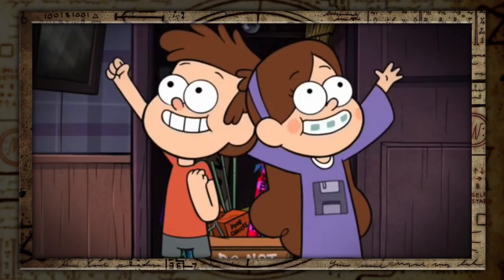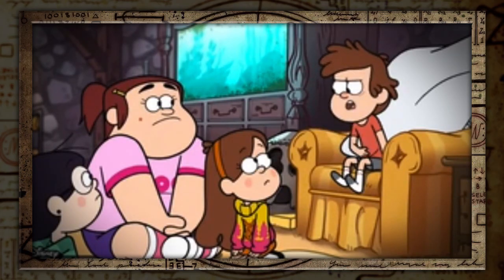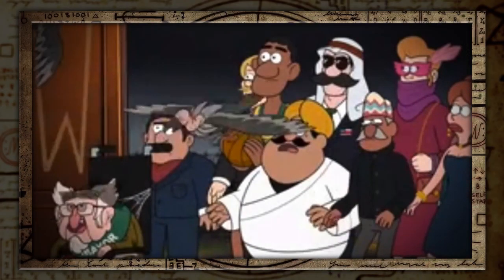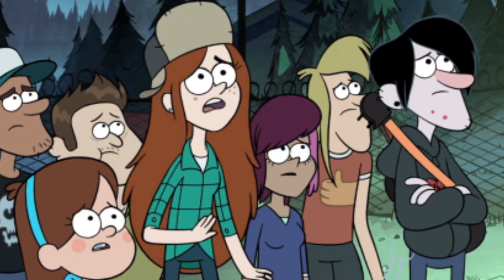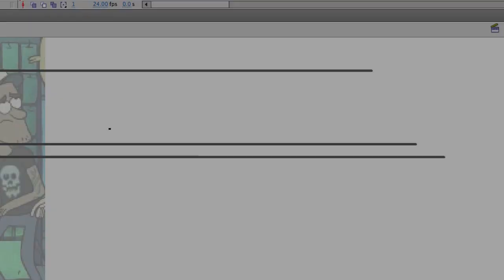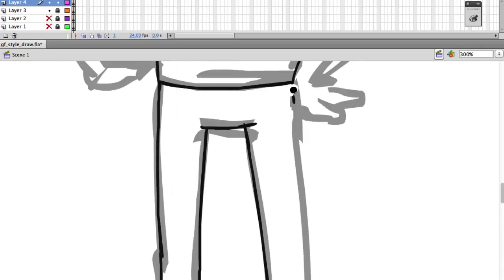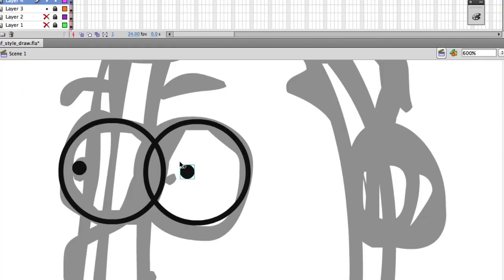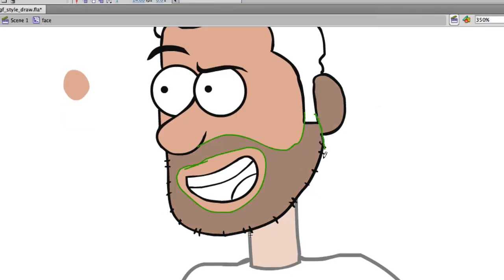Gravity Falls Drawing Style Tutorial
Not a Step-by-Step walkthrough, but a look at a few key elements to help you apply to your very own gravity falls creations!